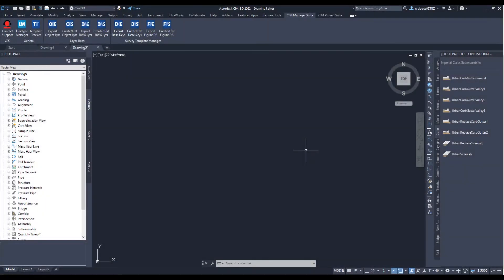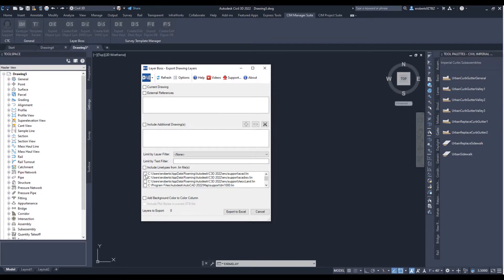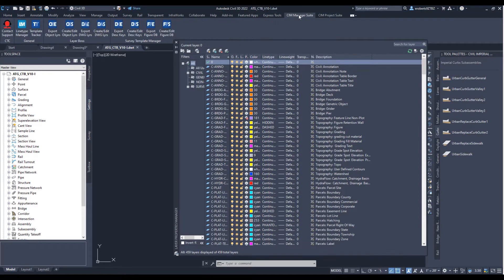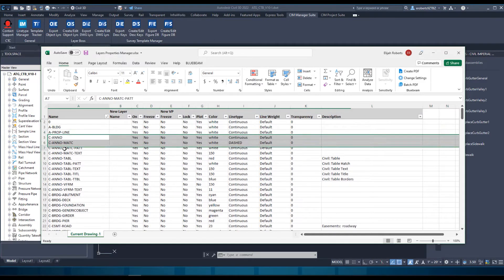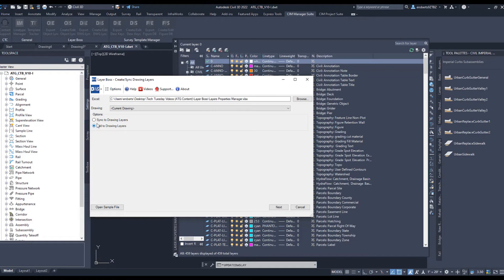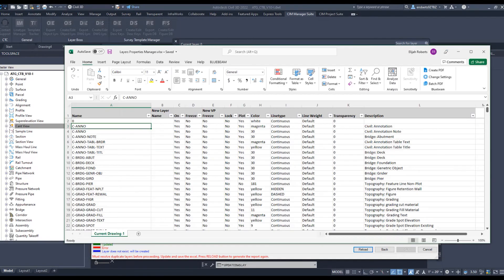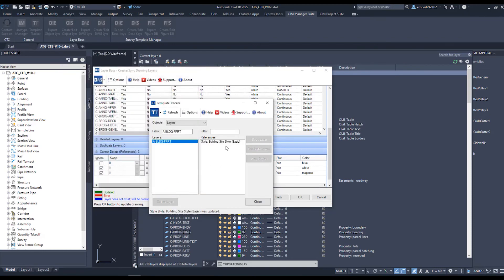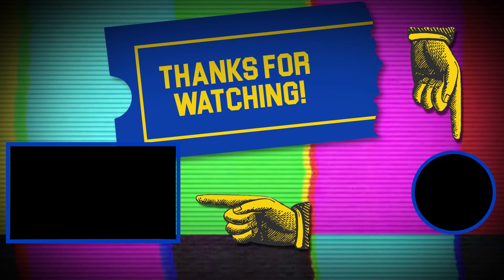Manage Civil 3D Layers Using Excel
In this video, we'll show you a quick and easy way to manage and create Civil 3D layers using Excel spreadsheets.